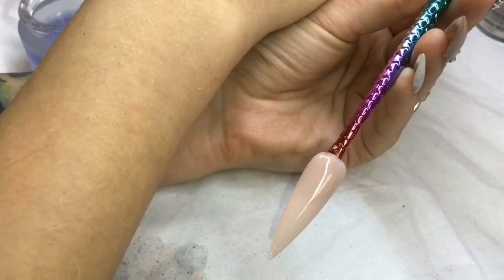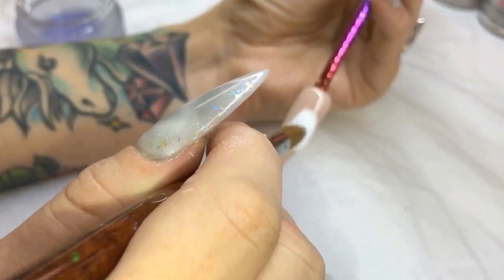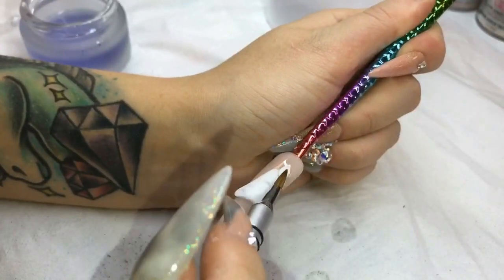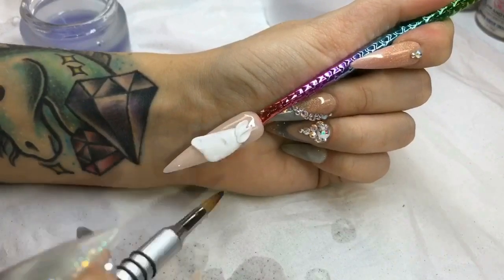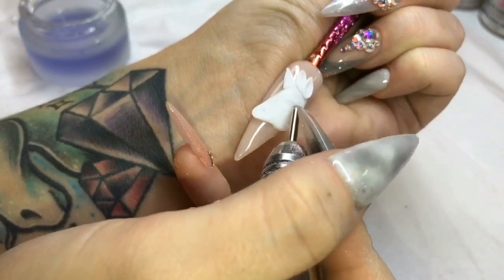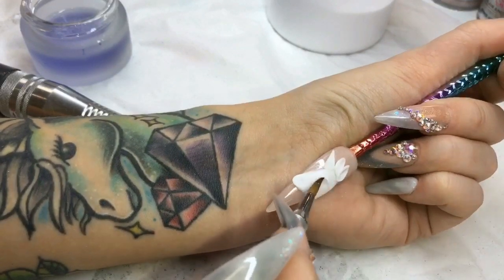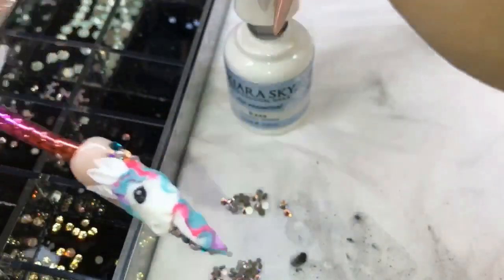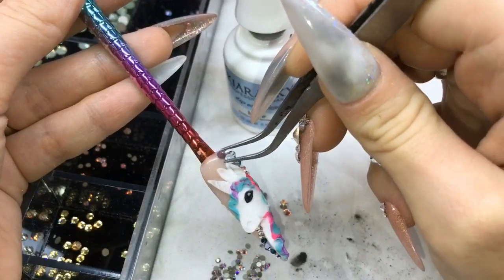3D Acrylic Unicorn Pony Nail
Here I show you how I create a 3D Acrylic Unicorn nail.

Feel free to join our nail group :-
Nails by annabel support group